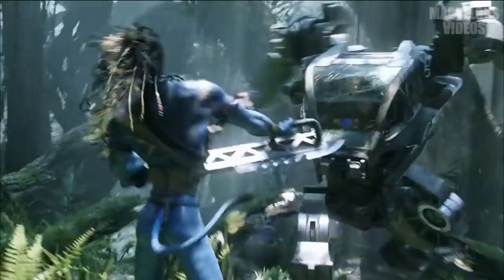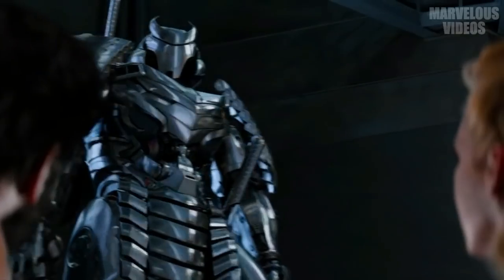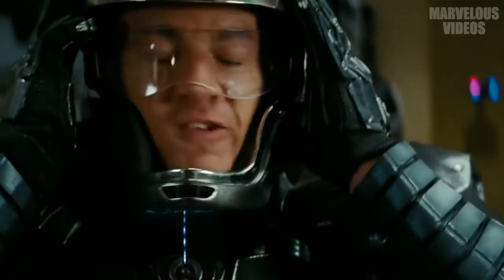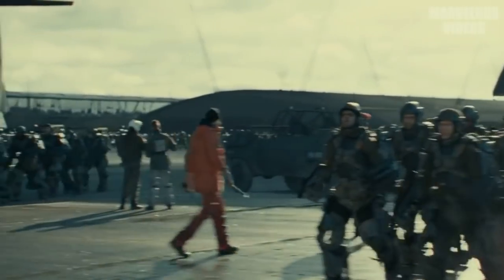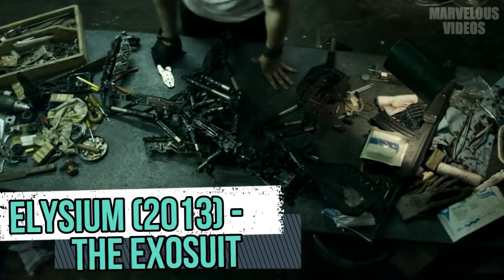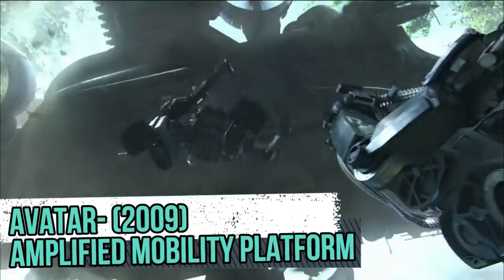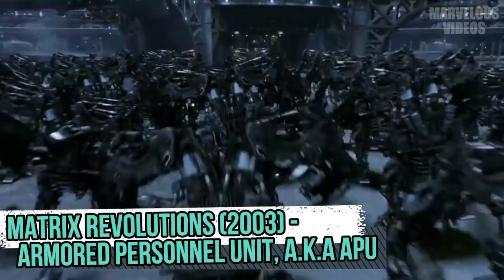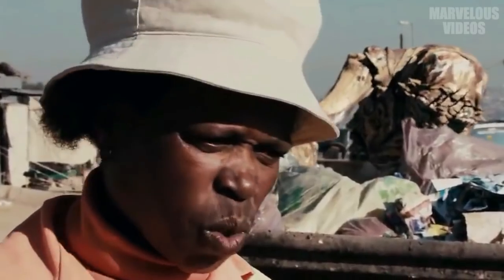9 Insanely Powerful Mech-Suits And Bio-Armors In Movies!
On February 25th, 2014, former President Barack Obama jokingly said, “Basically, I’m here to announce that we’re building Iron Man. I am gonna blast off in a second.” This seemed a bit unlikely to a few backs then but today, a car company is using exoskeletons for its staff, researchers and doctors are building exoskeletons to help stroke victims, and there are talks of multiple armies considering their use for combat soldiers.
The concept of an exoskeleton has been taken from nature, like the shell of a snail or tortoise. It’s hardy, it’s tough, and protects the being inside. Can you imagine how advantageous something of that sort would be to a human? Well, we don’t have to imagine because there have been a bunch of great films that have used ravishing and unforgiving exoskeletons and mech-suits. The wearers of these high-tech suits have a significant increase in strength, speed and stamina while reducing the risk of injuries. Some suits have in-built guns and high-octane ammunition while the others have energy-beam cannons and more!
In this video, we will take you on a mind-blowing expedition and explore some of the insanely powerful exoskeletons and mech-suits used in movies!

0:00 Intro
1:57 THE WOLVERINE (2013) - SILVER SAMURAI ARMOR
4:16 G.I. Joe: The Rise of Cobra - Delta-6 Accelerator Suit
5:57 EDGE OF TOMORROW (2014) - COMBAT JACKETS
8:00 ALIENS (1986) - POWER LOADERS
9:56 ELYSIUM (2013) - THE EXOSUIT
11:45 AVATAR- (2009) "AMPLIFIED MOBILITY PLATFORM"
13:37 MATRIX REVOLUTIONS (2003) - Armored Personnel Unit, a.k.a APU
15:22 DISTRICT 9 (2009) - THE MECH PRAWN
17:14 GUYVER (1991) - BIO ARMOR